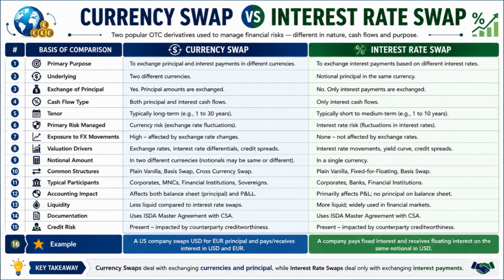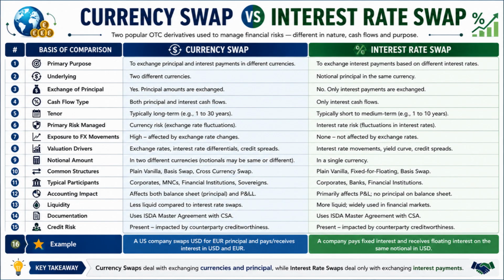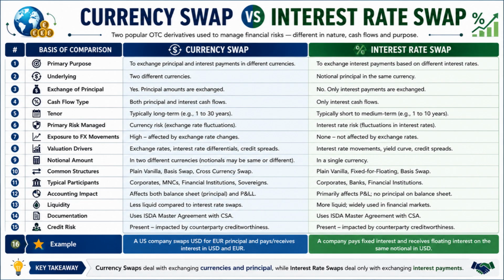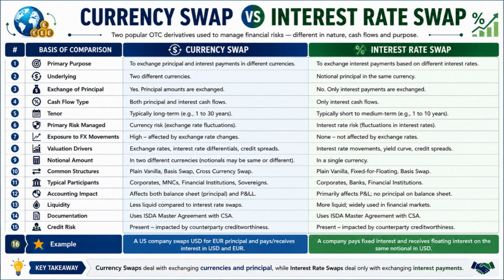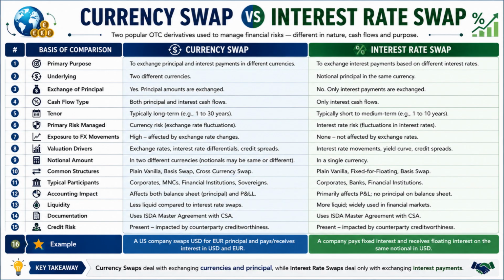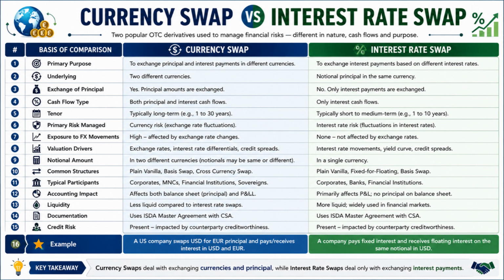Differences between Currency and Interest Rate Swap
This lecture covers a detailed discussion on the Differences between Currency and Interest Rate Swap